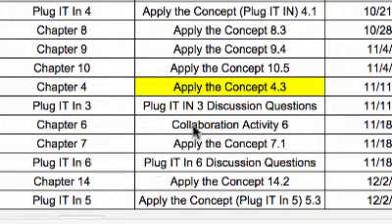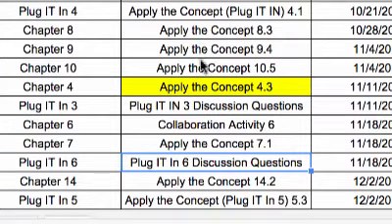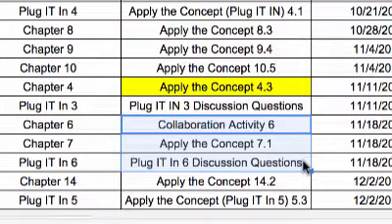CISM 3330 Class 10-12